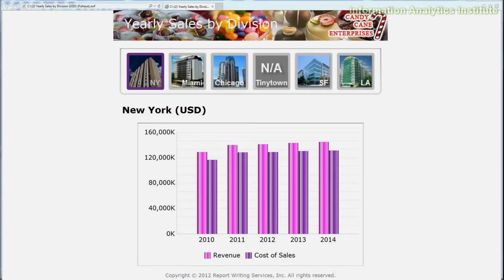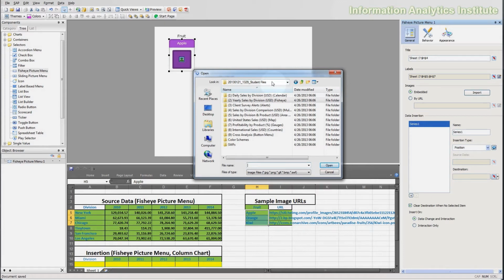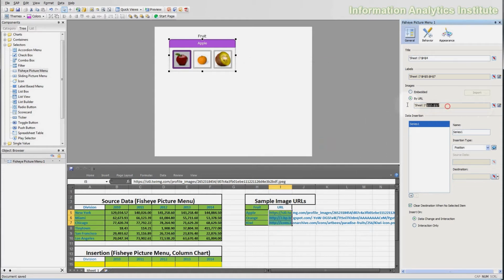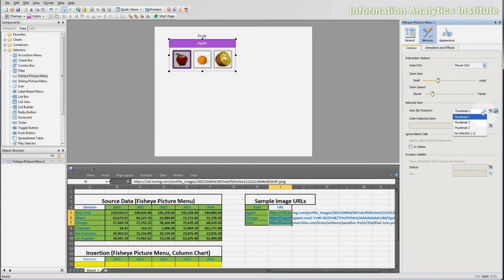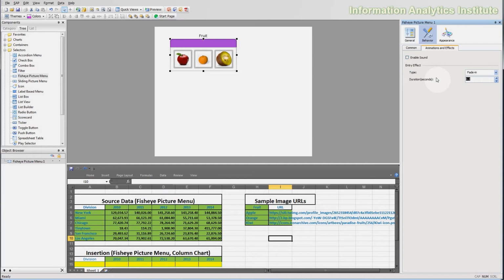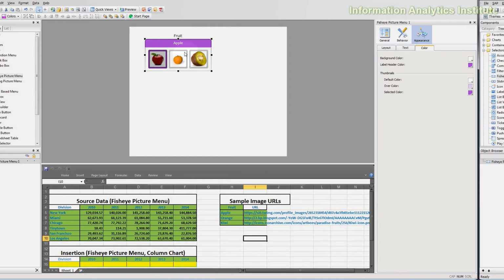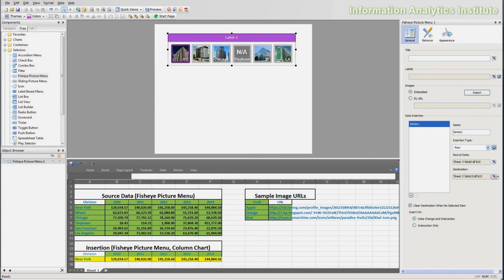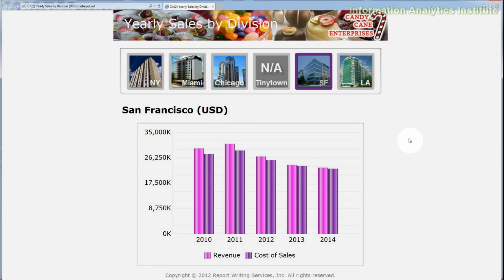Using Fisheye Picture Menu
Xcelsius Fisheye Picture Menu settings and usage example